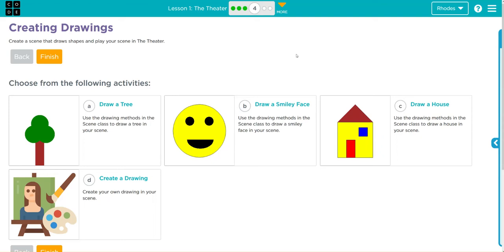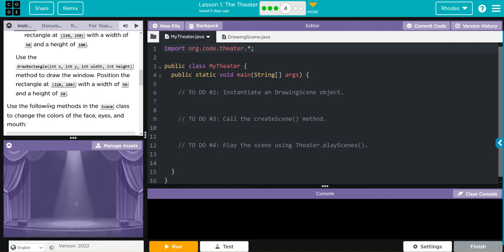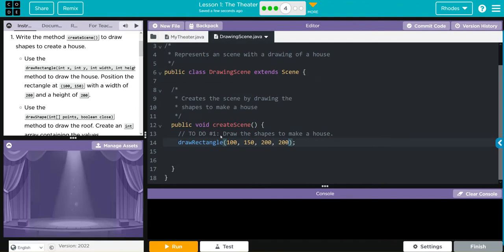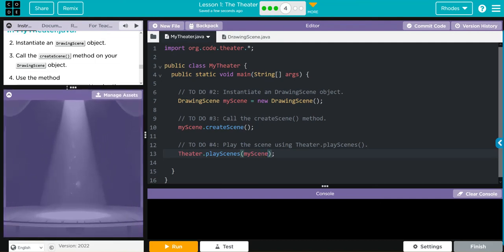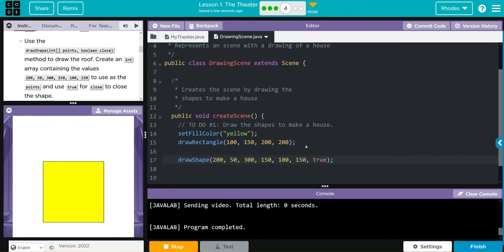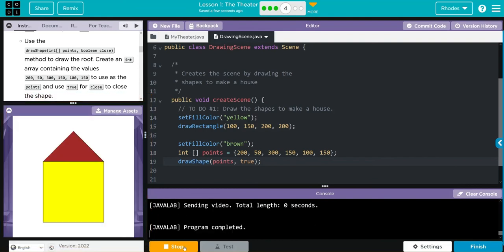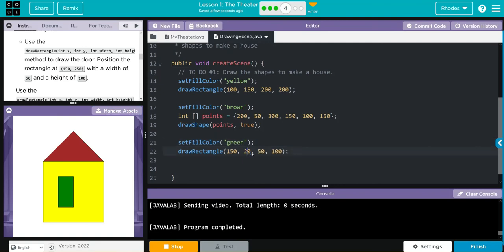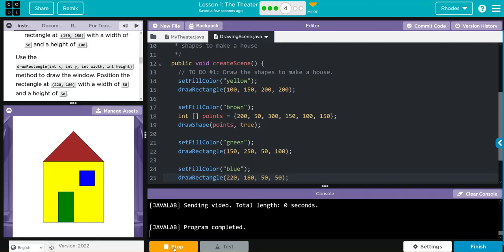AP CS A - Code.org: Unit 4: Lesson 1 #4 (2022)